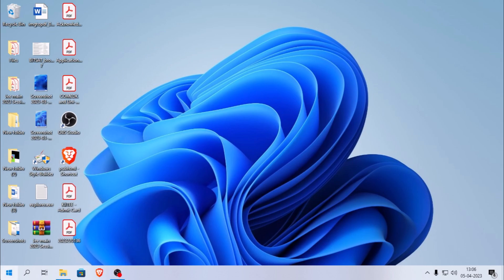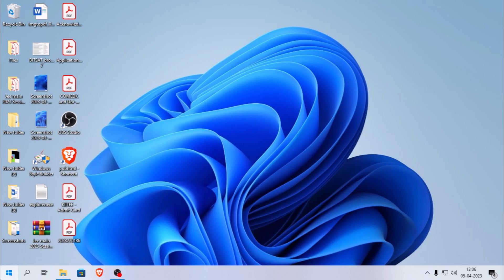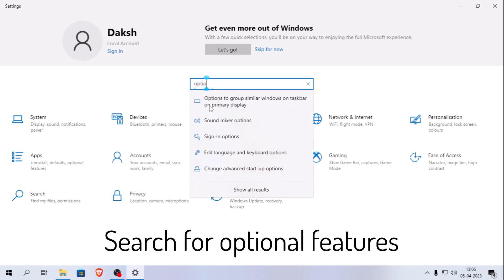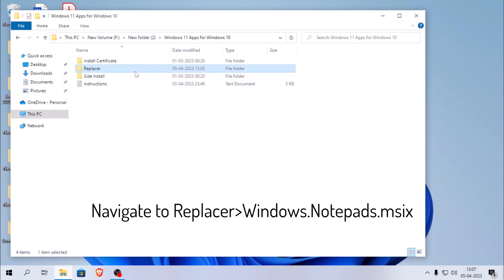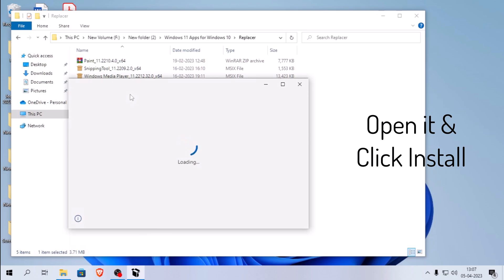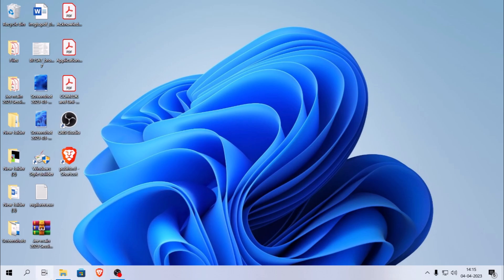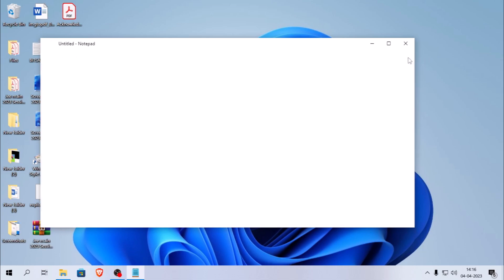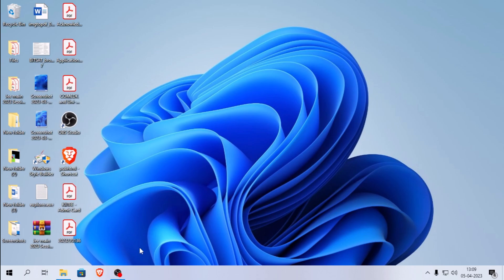First on YouTube: How To Get Windows 11 Notepad on Your Windows 10 System!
Attention!! Installing the certificate is a requirement otherwise notepad won't install and you will encounter errors, Certificate installation video link at the end.

In this video, we will show you how to install Windows 11 Notepad on Windows 10. We are proud to say that this is the first video on YouTube that demonstrates this process.

With the release of Windows 11, many users are excited to try out its new features, including the new version of Notepad. However, if you are still working on Windows 10, you can still enjoy the benefits of this powerful tool by porting it to your system. In this tutorial, we will show you how to do just that.

To port Windows 11 Notepad to Windows 10, you will need to install a certificate. We will guide you through the process so that you can do it easily and quickly. Once you have installed the certificate, you can proceed with the installation of Windows 11 Notepad on Windows 10.

We understand that some users may find the installation process daunting, but rest assured, our step-by-step guide will make it easy. We will explain each step in detail, and you can follow along with us as we demonstrate the process.

By the end of this video, you will have successfully ported Windows 11 Notepad to Windows 10, and you will be able to enjoy its new features.

Remember, if you are looking for a comprehensive guide on how to install Windows 11 Notepad on Windows 10, then you have come to the right place. This tutorial is a must-watch for those who want to stay up to date with the latest technology trends. So, without further ado, let's get started!